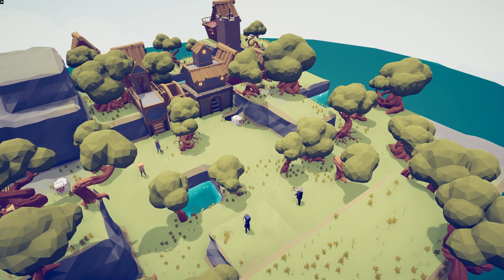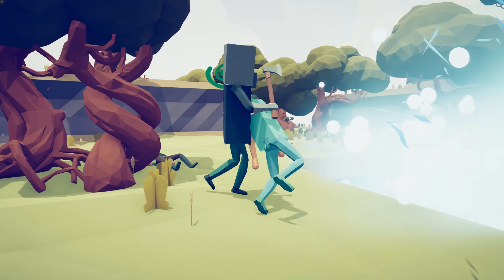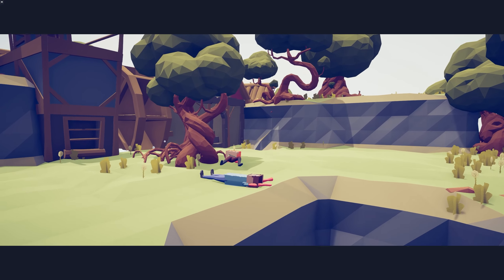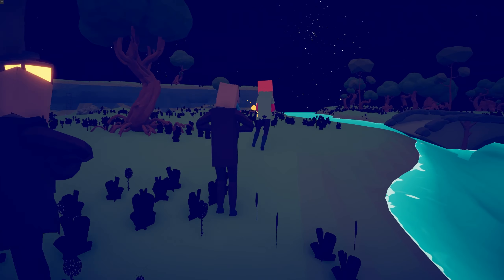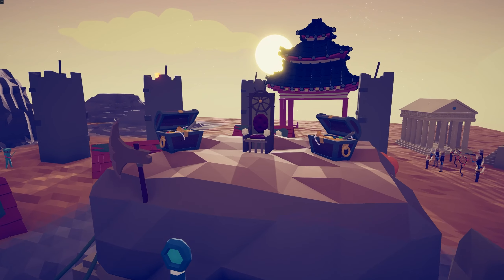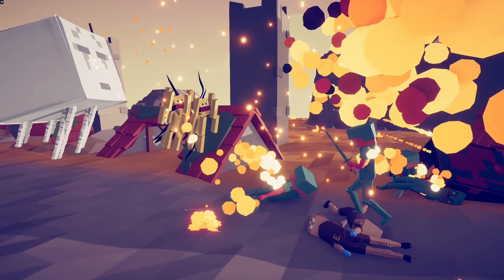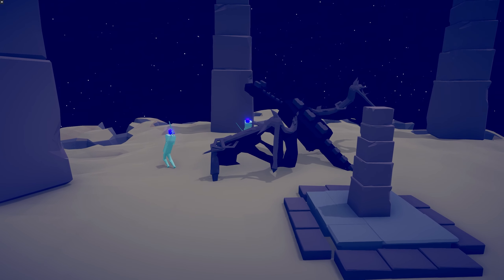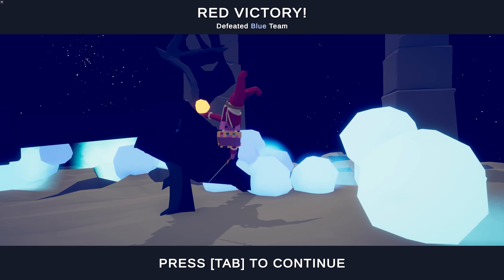When Minecraft Invades TABS!